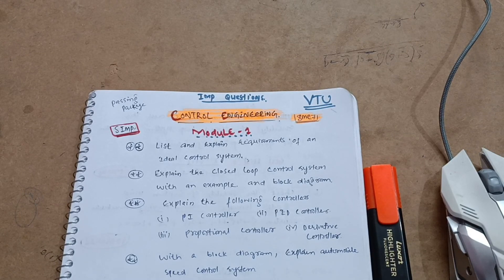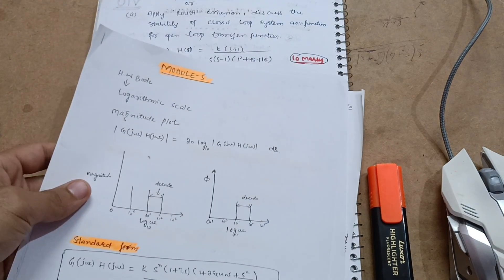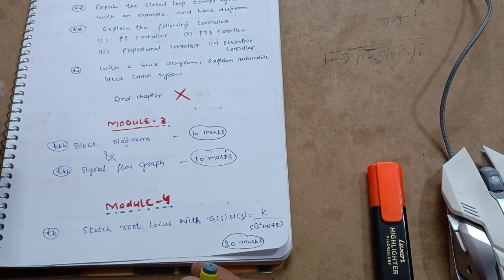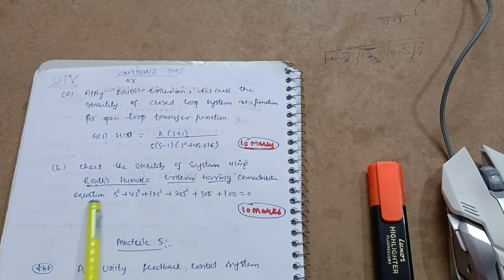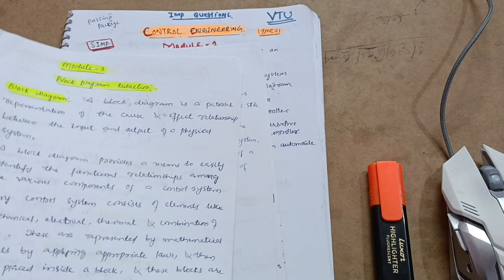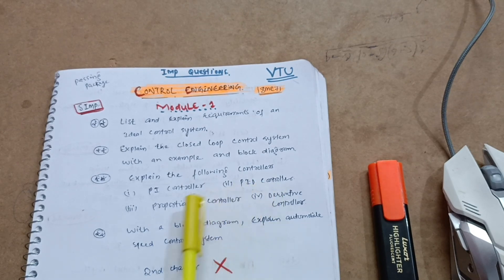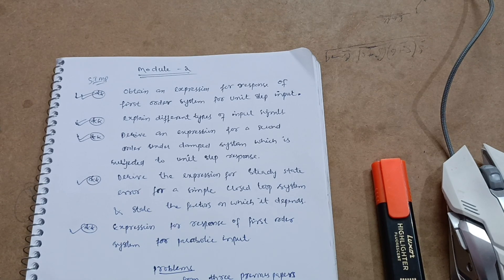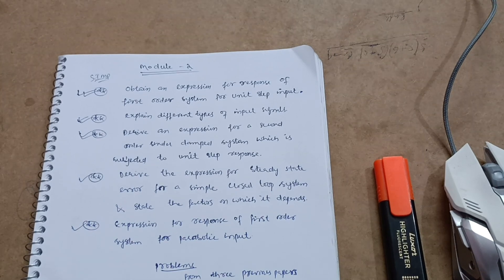CONTROL ENGINEERING VTU PASSING STRATEGY 💯📝🔥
CONTROL ENGINEERING VTU PASSING STRATEGY 💯📝🔥vtu